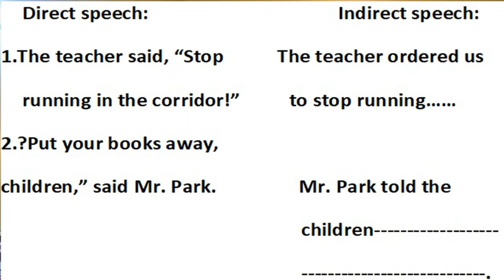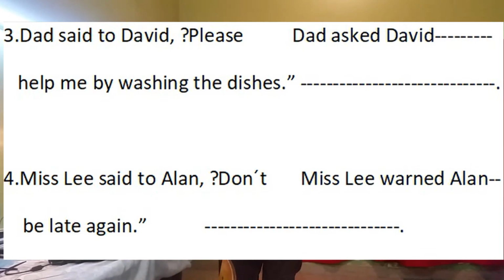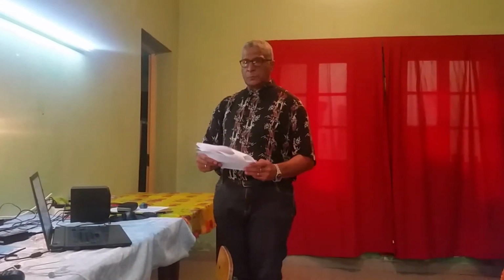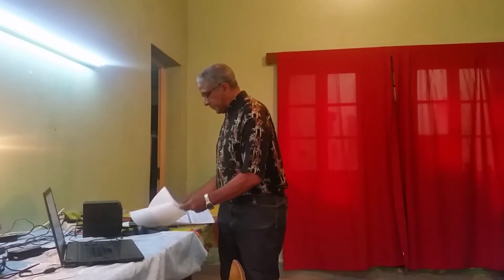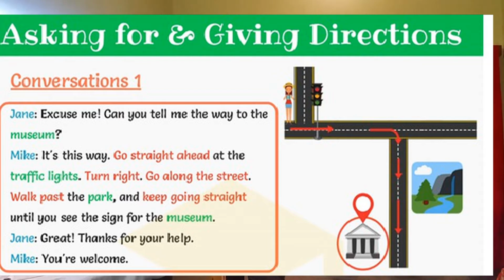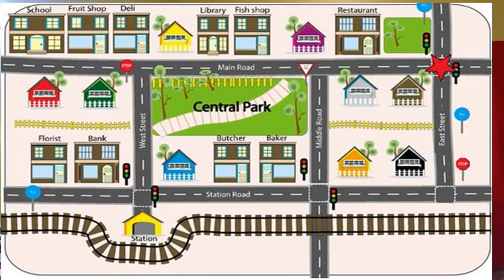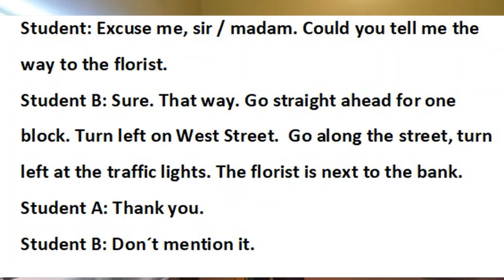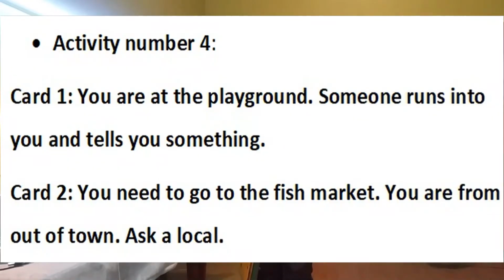The imperative.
Activities and tasks.